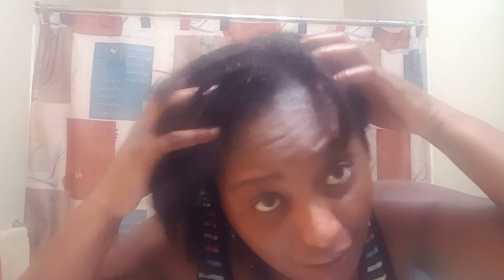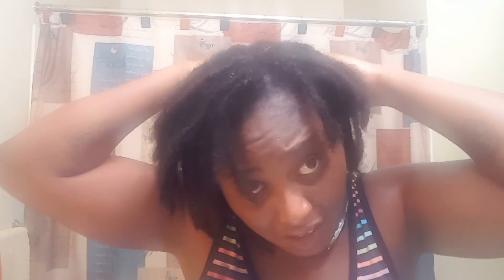I washed my locs and got rid of the scabs! Let's see what happens next